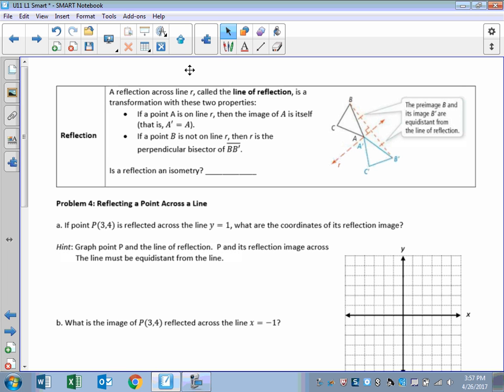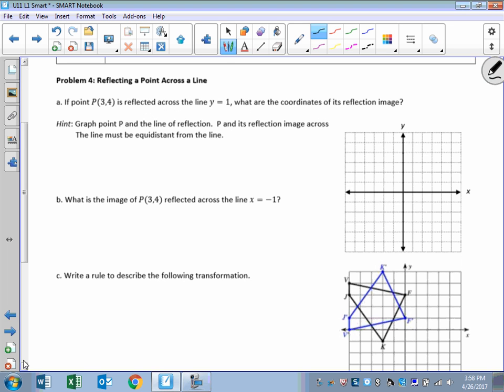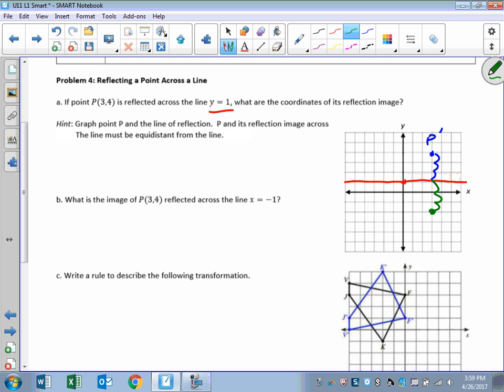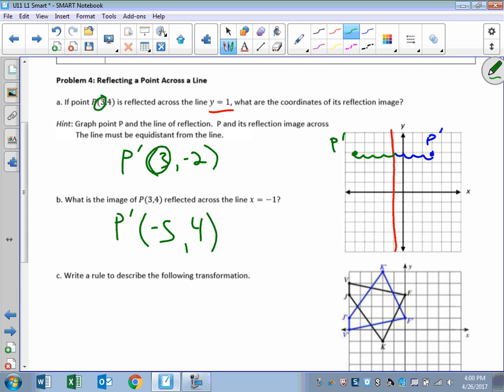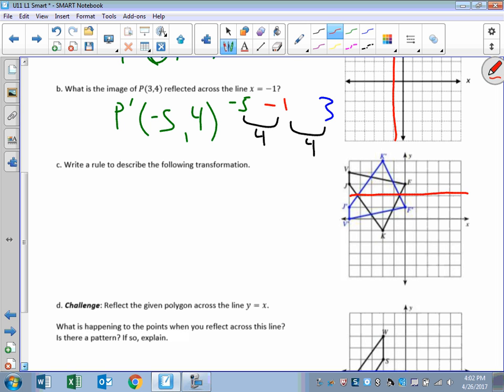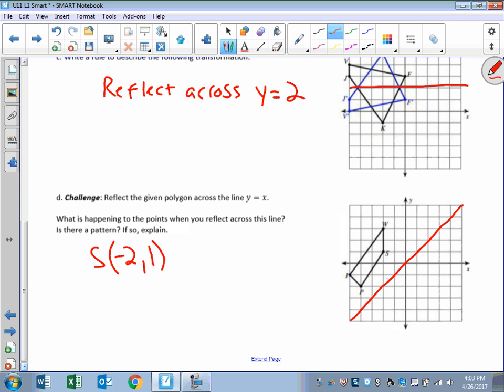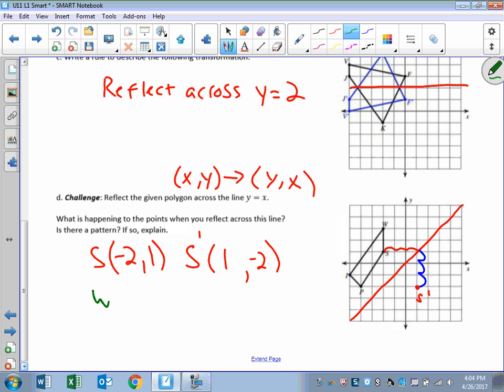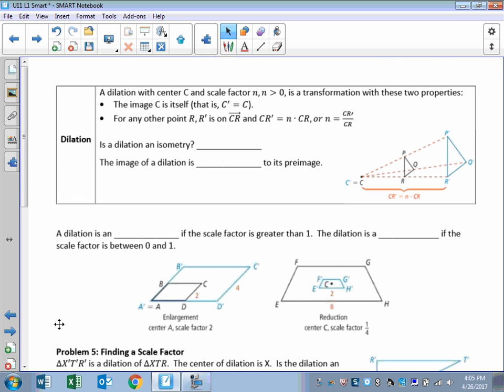Carr - Unit 11: Reflection (Honors)